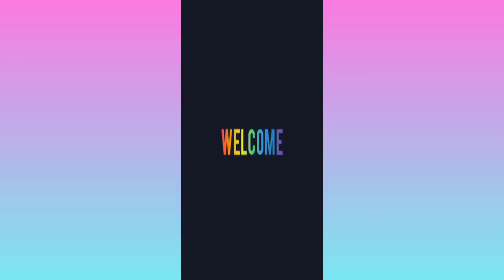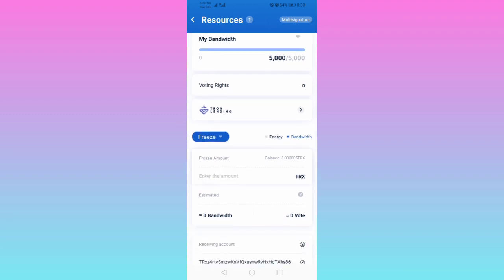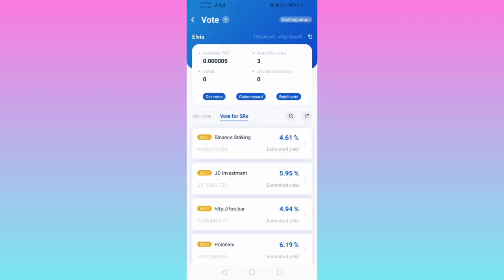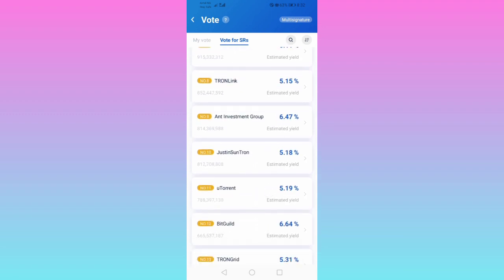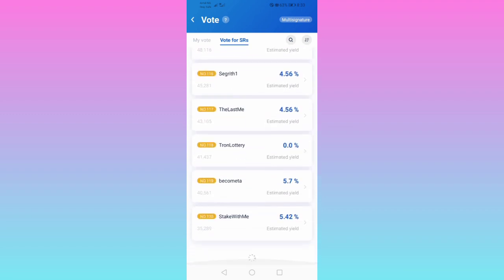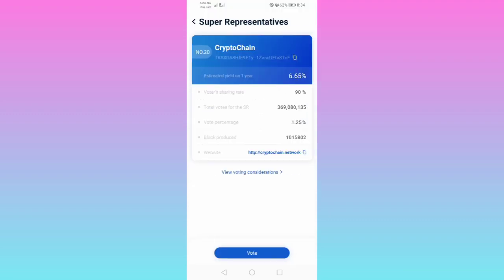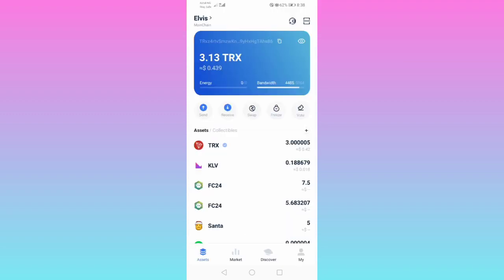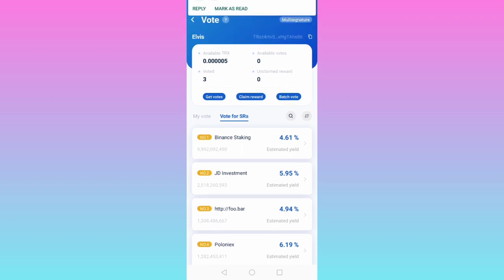How to stake Tron in Tronlinkpro wallet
In this video I will be showing you how to stake Tron (TRX) on Tronlinkpro wallet.

Pls this is my first video ever on youtube so bear with me if my transitions are not good.